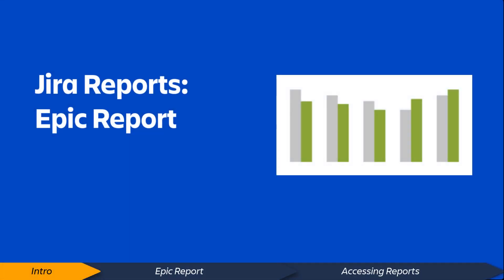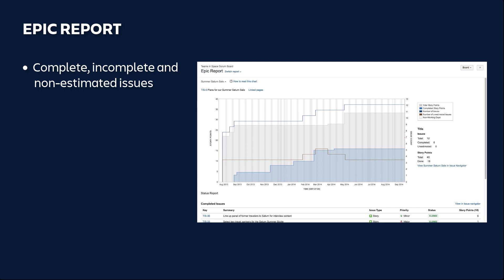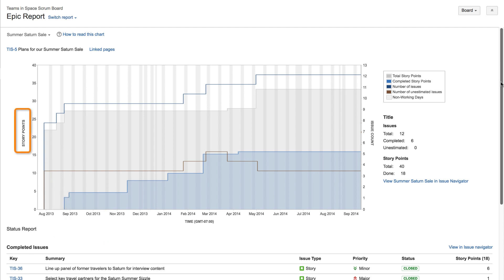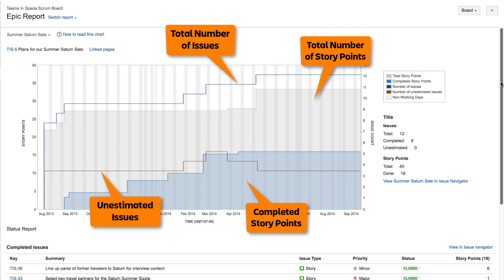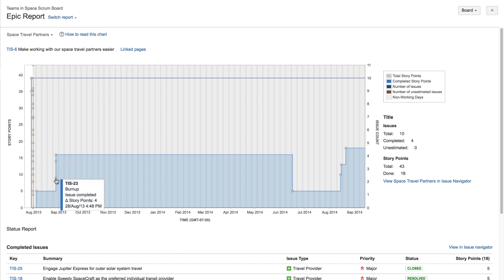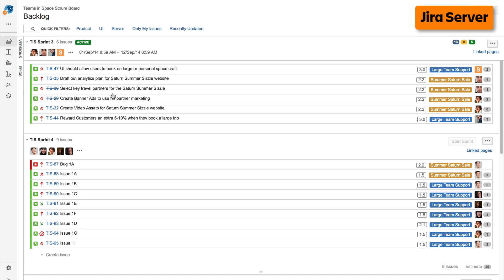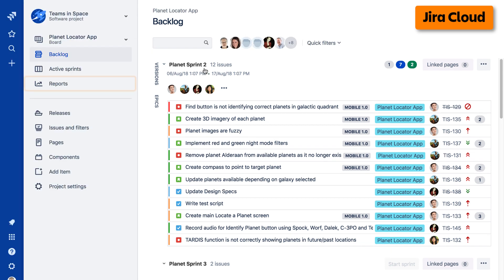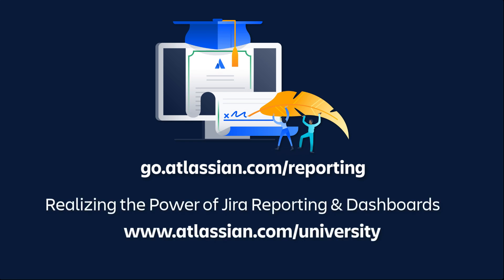Jira Epic Reports - Jira Reports Tutorial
👍 Like this tutorial? Enroll in free training with Atlassian University

IN THIS VIDEO: See your team’s progress toward completing an epic over time.